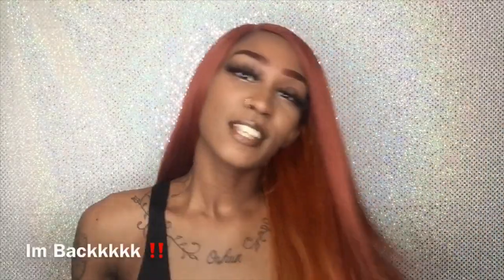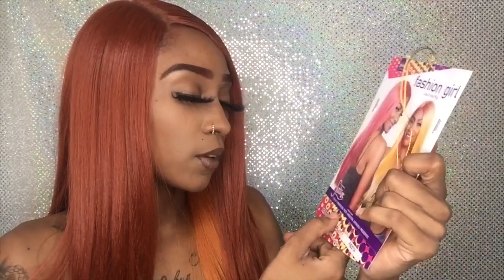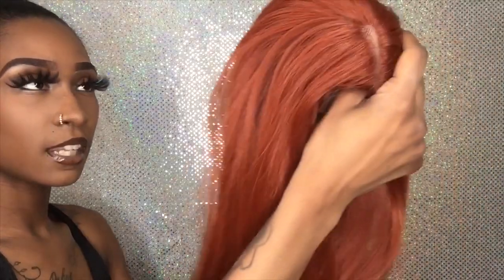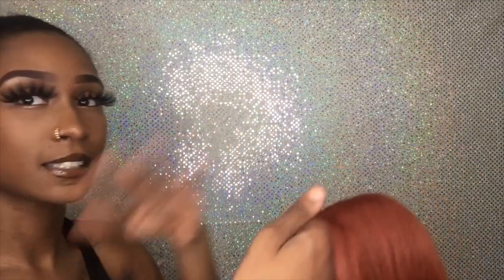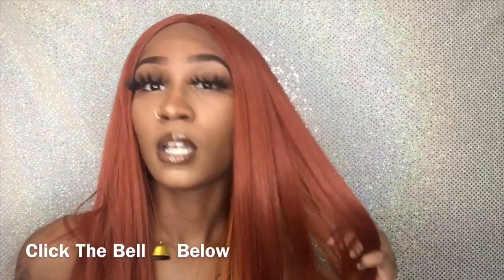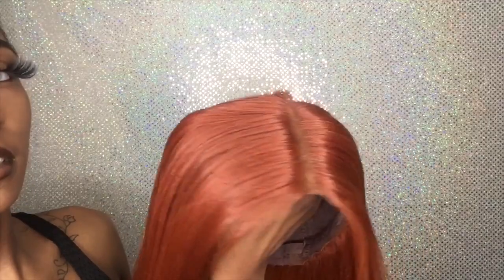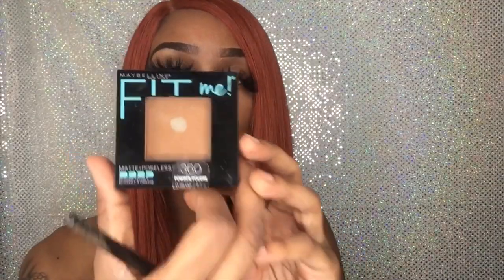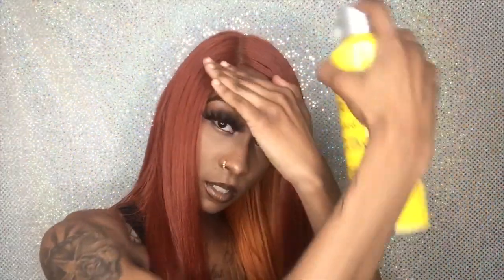Synthetic Wig Review 🤤|| Fiesta💥 || Ebonyline.com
Link To FashionGirl Wig👇🏾

Follow Ebonylines Instagram !
In Todays Video I Will Be Doing A Quick Review On This Gorgeous Colored Wig. Its Very Affordable & Easy To Style Go Ahead & Get You One 💋‼️

I Am Open To Do Any Videos Y’all Want To See Just COMMENT! & Ill Try To Get That For You!! Hope Y’all Enjoy & See You All In My Next Video!! ❤️

                    💋Social Medias 💋

Intro Cred:Editingbymatthieu